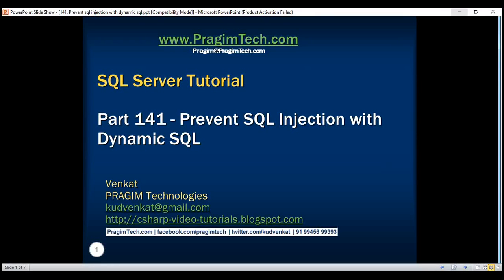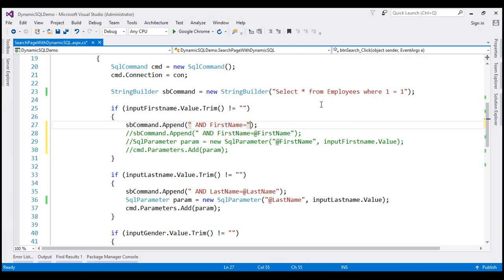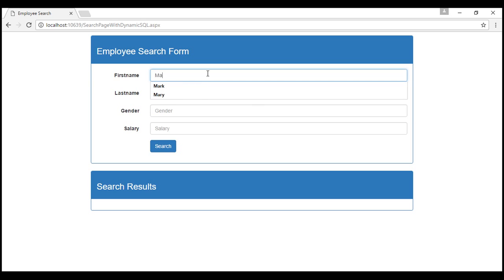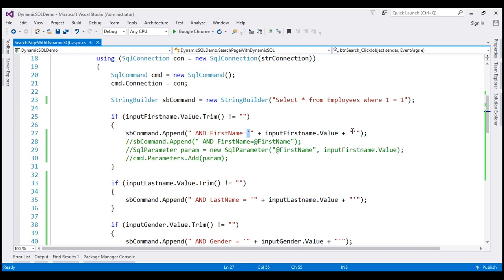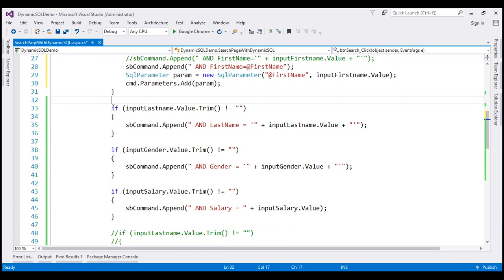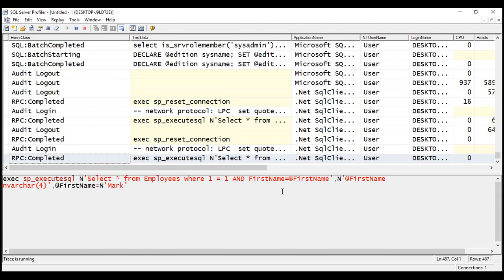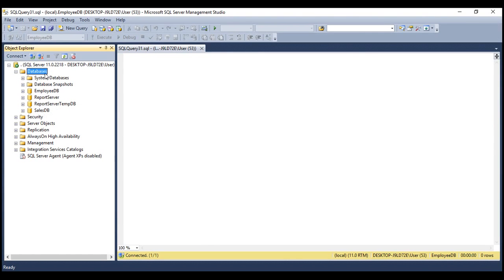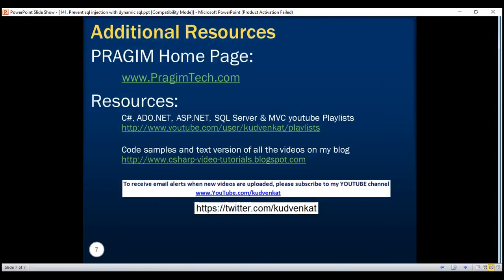Prevent sql injection with dynamic sql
In this video we will discuss, how to prevent SQL injection when using dynamic SQL.

In Part 140, we have implemented "Search Page" using dynamic SQL. Since we have used parameters to build our dynamic SQL statements, it is not prone to SQL Injection attack. This is an example of good dynamic SQL implementation.

I have seen lot of software developers, not just the beginners but even experienced developers, buidling their dynamic sql queries by concatenating strings instead of using parameters without realizing that they are opening the doors for SQL Injection.

Please check my blog at the following link for code used in the demo.

Since we are  concatenating the user input values to build the dynamic sql statement, the end user can very easily inject sql. Imagine, what happens for example, if the user enters the following in the "Firstname" textbox.

' Drop database SalesDB --

With the above SQL injected into the "Firstname" textbox, if you click the "Search" button, the following is the query which is sent to SQL server. This will drop the SalesDB.

Select * from Employees where 1 = 1 AND FirstName = '' Drop database SalesDB --'

On the other hand, if you use parameters to build your dynamic SQL statements, SQL Injection is not an issue. The following input in the "Firstname" textbox, would not drop the SalesDB database.

' Drop database SalesDB --

The text the user has provided in the "Firstname" textbox is treated as the value for @Firstname parameter. The following is the query that is generated and executed.

exec sp_executesql N'Select * from Employees where 1 = 1 AND FirstName=@FirstName',N'@FirstName nvarchar(26)',@FirstName=N''' Drop database SalesDB --'

We don't have this problem of sql injection if we are using stored procedures. "SearchPageWithoutDynamicSQL.aspx" is using the stored procedure "spSearchEmployees" instead of dynamic SQL. The same input in the "Firstname" texbox on this page, would generate the following. Notice, whatever text we typed in the "Firstname" textbox is treated as the value for @FirstName parameter.

exec spSearchEmployees @FirstName=N''' Drop database SalesDB --'

An important point to keep in mind here is that if you have dynamic SQL in your stored procedure, and you are concatenating strings in that stored procedure to build your dynamic sql statements instead of using parameters, it is still prone to SQL injection. If this is not clear at the moment don't worry, we will discuss an example of this in out next video.

So in summary, while dynamic sql provides great flexibility when implementing complicated logic with lot of permutations and combinations, if not properly implemented it may open doors for sql injection. Always use parameters to build dynamic sql statements, instead of concatenating user input values.

Another benefit of using parameters to build dynamic sql statements is that it allows cached query plans to be reused, which greatly increases the performance. We will discuss an example of this in our upcoming videos.